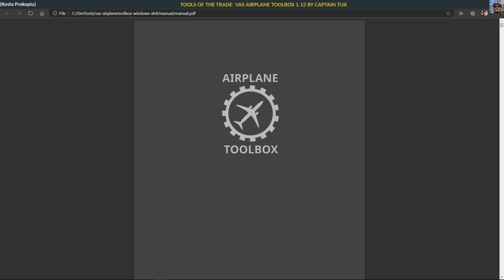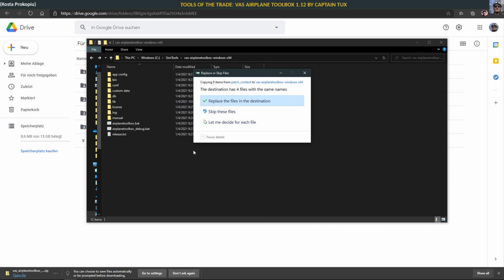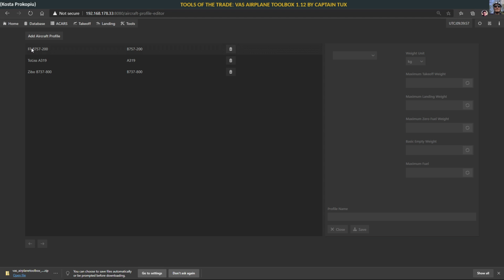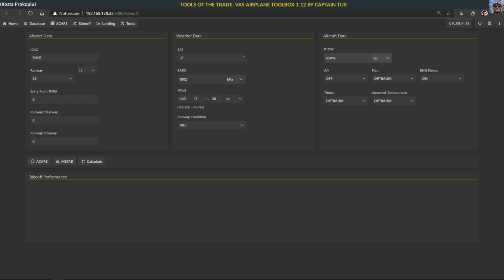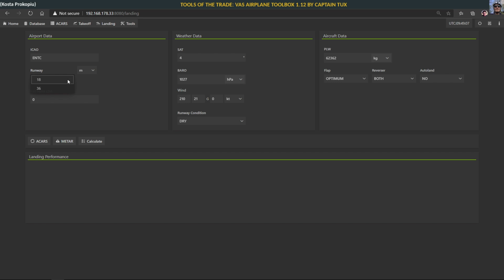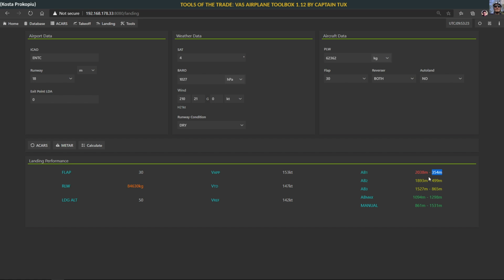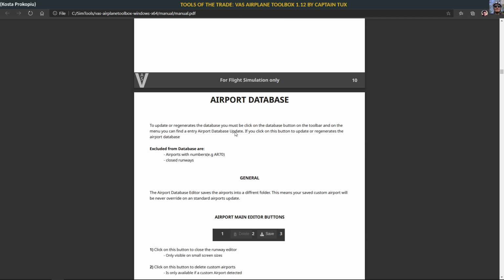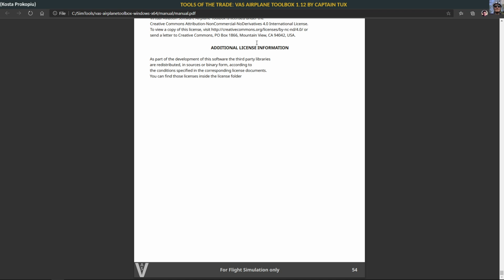[XP11] TOOLS OF THE TRADE: VAS AIRPLANE TOOLBOX 1.2 (ENGLISH)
Captain TUX has updates the Airplane Toolbox and I will show you this latest version of the performance calculation tool.

00:00:00 Introduction
00:02:14 Download
00:05:11 Installation
00:07:27 Start
00:10:15 Database / Aircraft Profiles
00:12:38 ACARS / Simbrief
00:13:05 Takeoff Calculations
00:18:42 Landing Calculations
00:23:48 Other Tools
00:24:41 CRJ-200 Profile
00:26:56 MIssing Aircraft Types
00:29:00 Airport Editor
00:29:53 Aircraft Editor